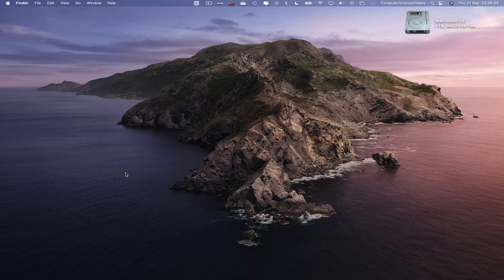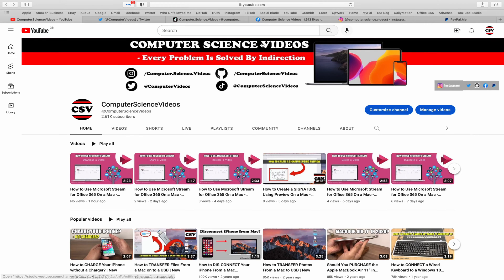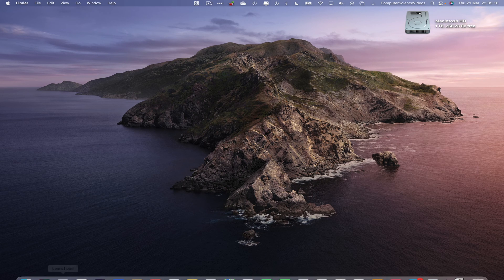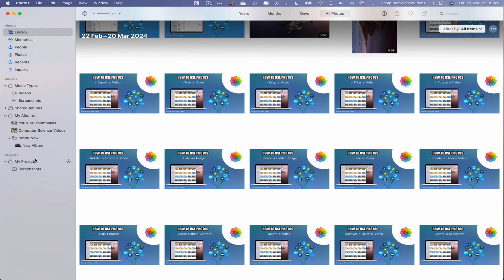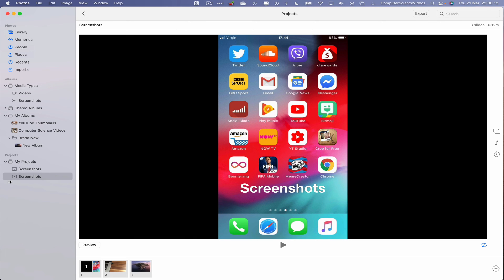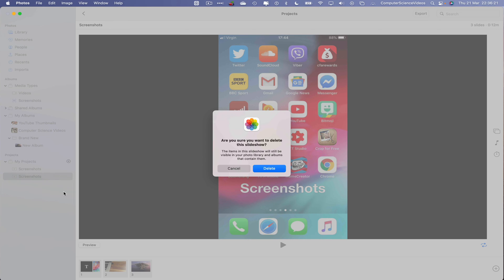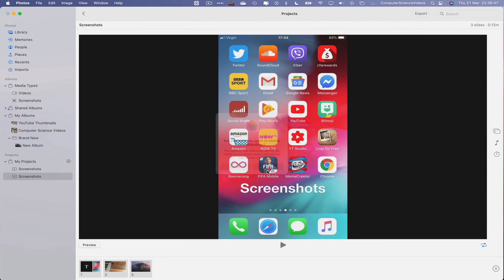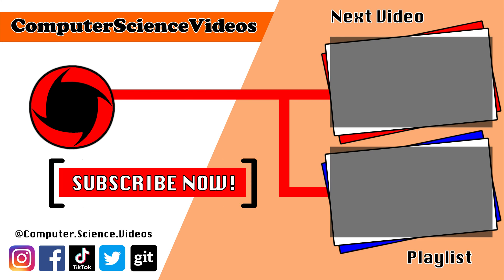How to DELETE a Slideshow On The Photos Application Using a Mac Computer - Basic Tutorial | New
How to DELETE a Slideshow On The Photos Application Using a Mac / Desktop Computer - Basic Tutorial | New